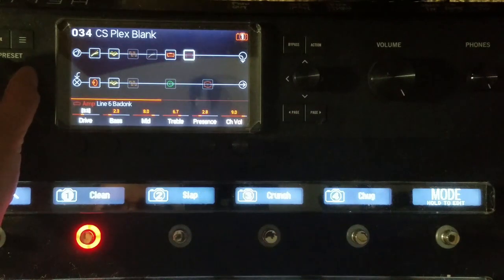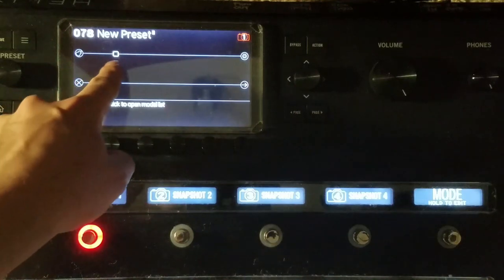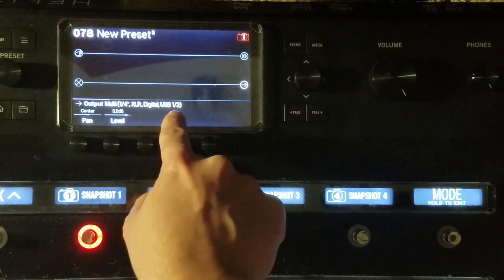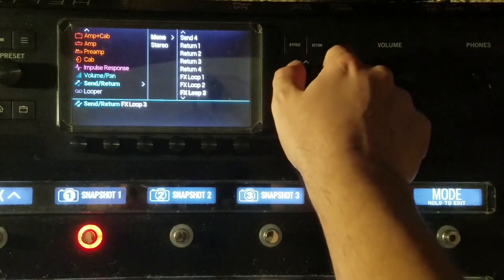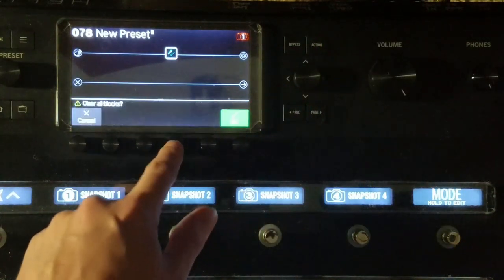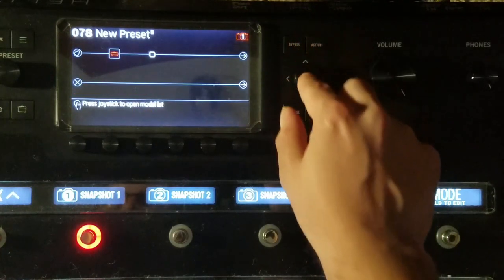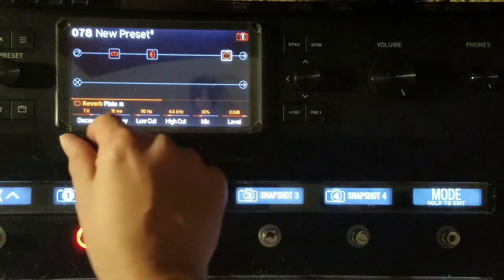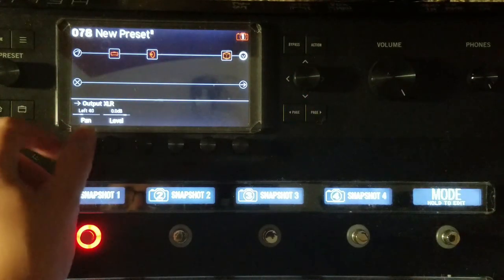Line 6 Helix Tutorials #4: Ins/Outs and Routing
Inputs, Outputs, and Routing explained with a look at global settings and some examples.

00:00 - Overview
00:41 - Signal Flow
01:00 - Input Select
01:08 - Output Blocks
01:29 - Send/Return
01:38 - I/O Global Settings Explained
03:26 - Signal Building
04:25 - Parallel Paths
05:25 - Merging Paths
06:19 - Split to a live cab
06:34 - Serial routing